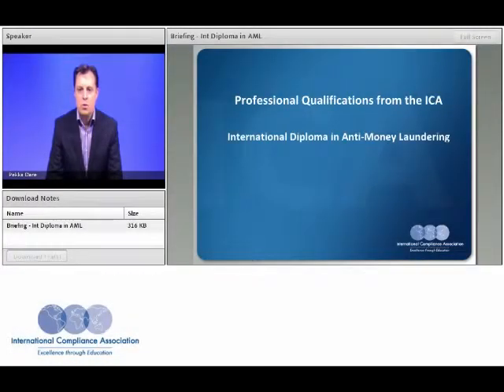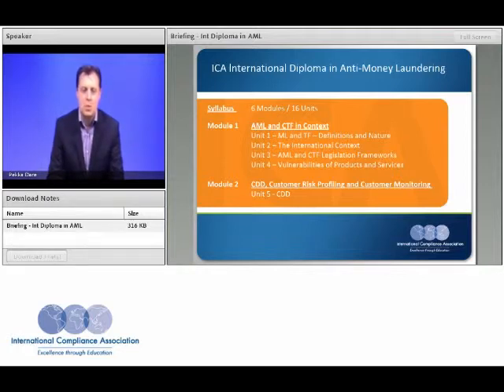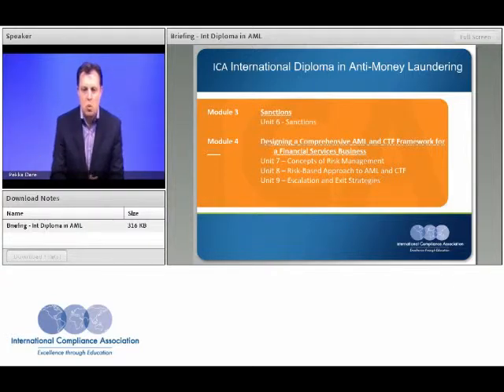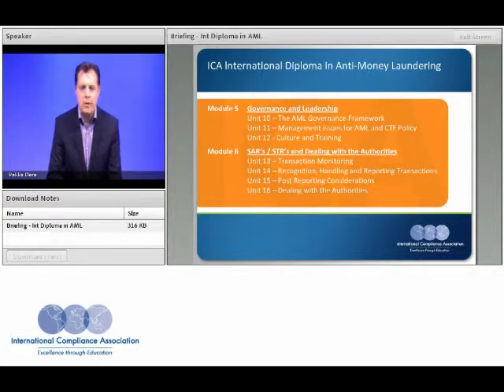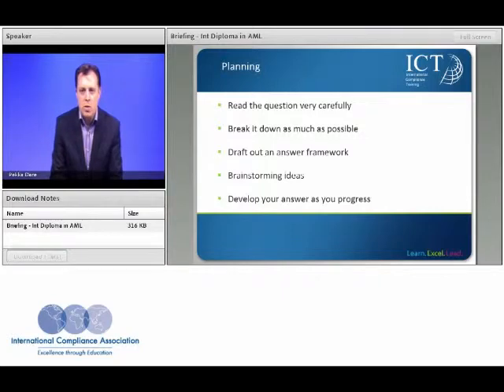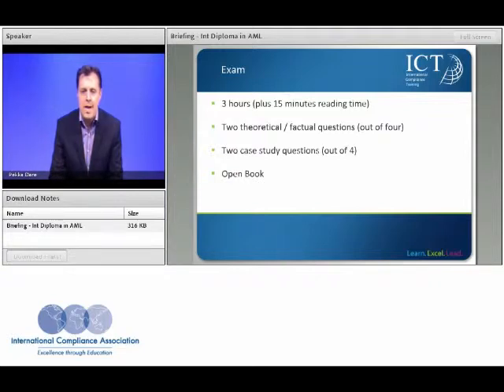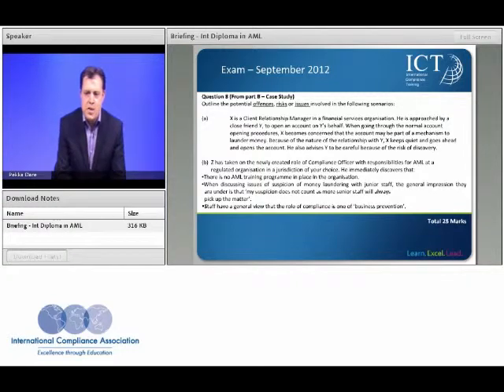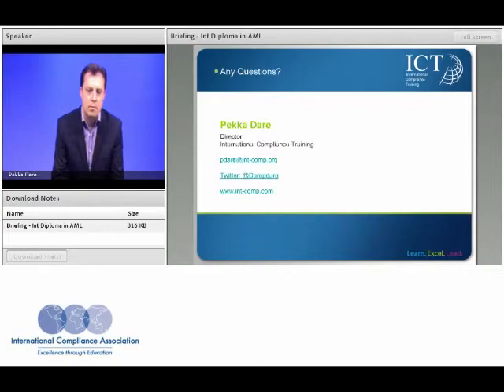ICA International Diploma in Anti Money Laundering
Find out more about this course